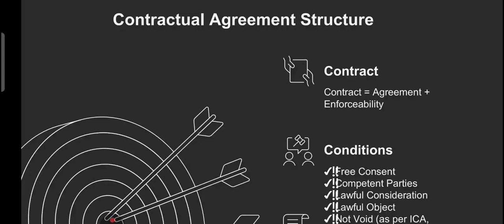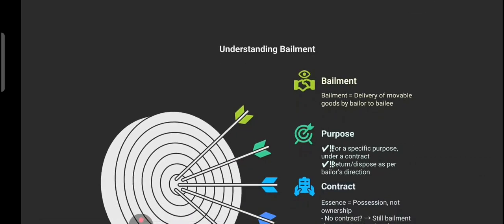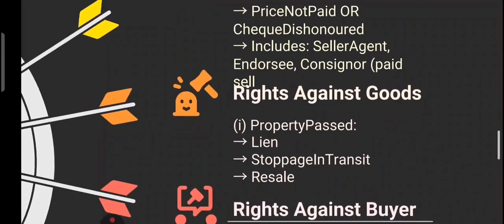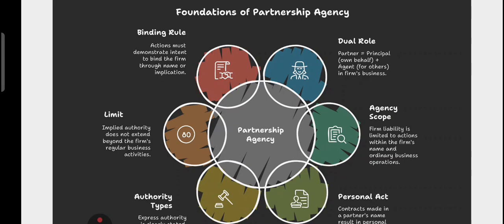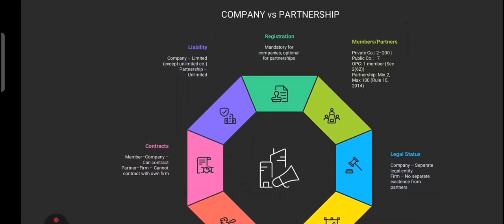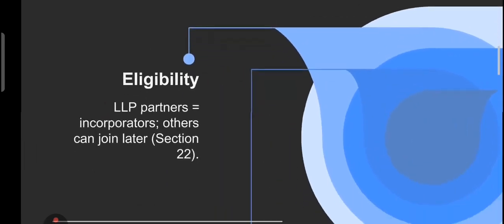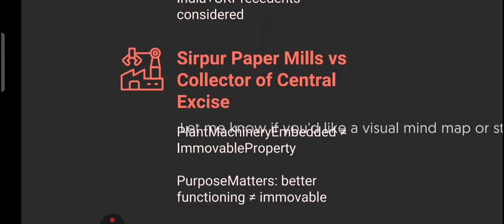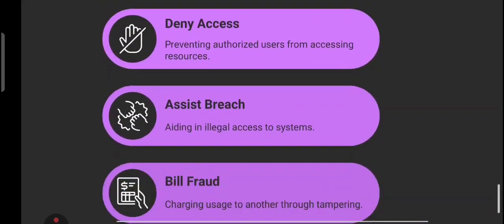🔥 CAIIB BRBL Module D: MASTER Commercial & Other Laws 💡 | Full Revision in Just ONE GO! 🚀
✅ **Struggling with CAIIB BRBL Module D – Commercial and Other Laws?**
This video is your one-stop solution! Get a full **revision in ONE GO** with clear explanations, key concepts, memory tricks, and previous exam trends – all packed in a single powerful session. Whether you're short on time or looking for a complete wrap-up before the exam, this is the **ultimate revision booster**!

📌 **What’s Covered?**

* Key provisions of Commercial Laws
* Contract Act, Sale of Goods Act, NI Act
* Transfer of Property Act, Companies Act
* Legal concepts relevant for bankers
* Important case laws & exam tricks
* Most expected questions for the exam

📚 Ideal for:

* Last-minute revision
* Quick concept recall
* Confidence boost before the final exam

🧠 Don’t just watch—take notes and **crack CAIIB BRBL like a pro!**

### 🔖 TAGS (Copy-Paste for YouTube)